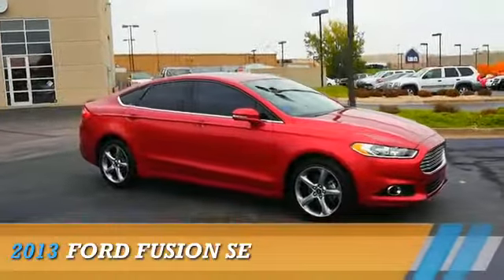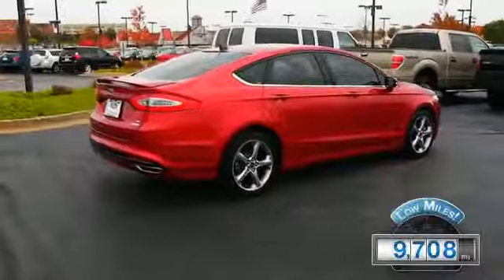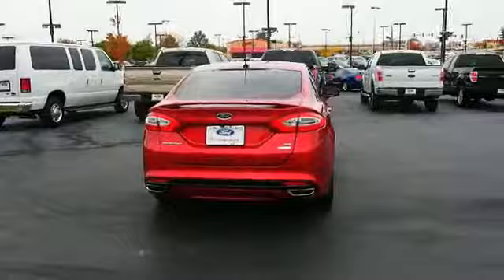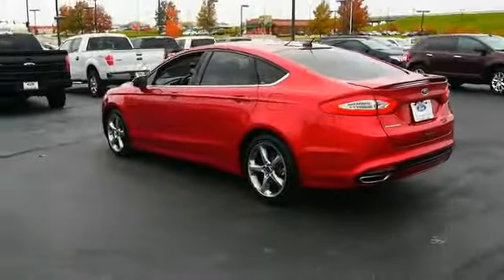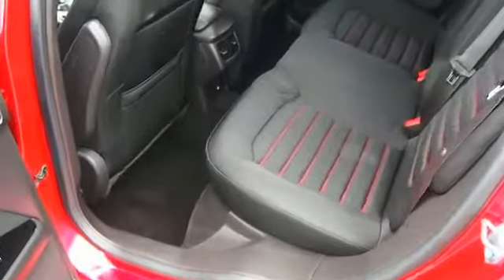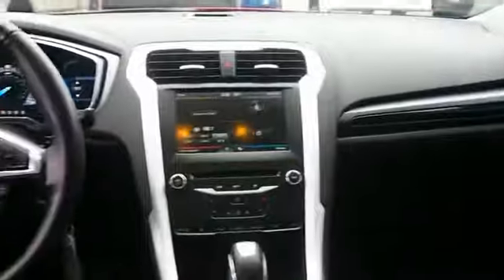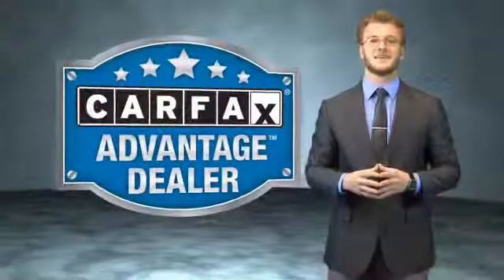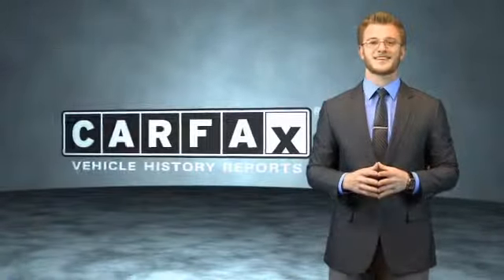2013 Ford Fusion - Kansas City MO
Year: 2013
Make: Ford
Model: Fusion
Trim: SE
Engine: 2.0 liter 4 cylinder FWD
Transmission: Automatic
Color: Red
Mileage: 9708
Address:
8501 North Boardwalk Ave